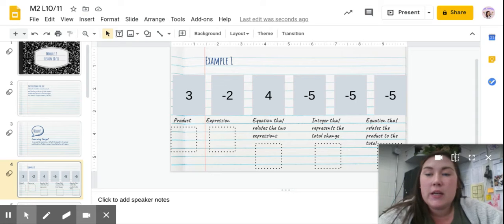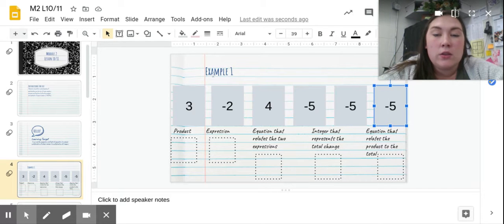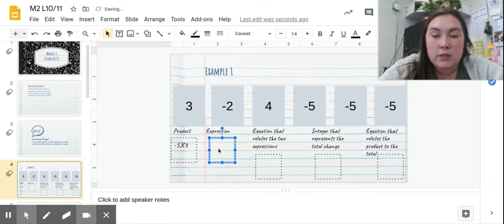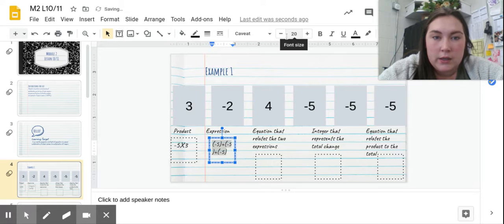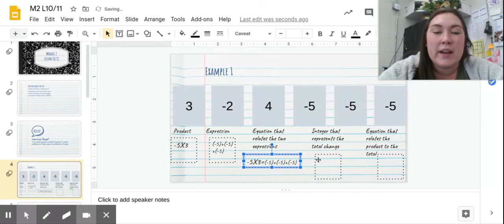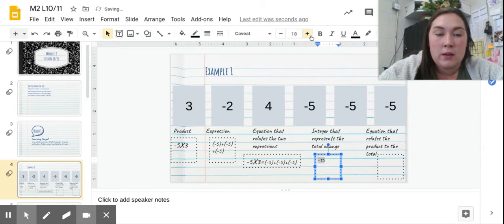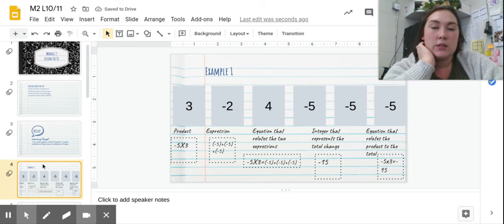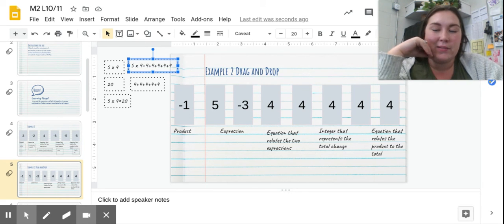M2 L10/11 Example 1